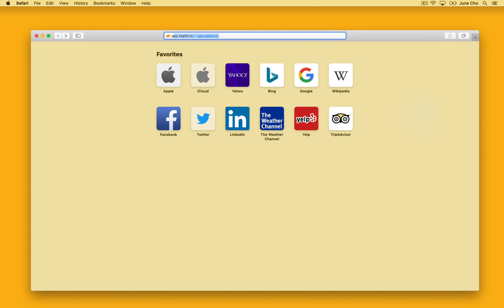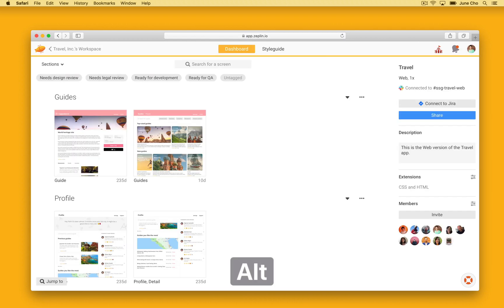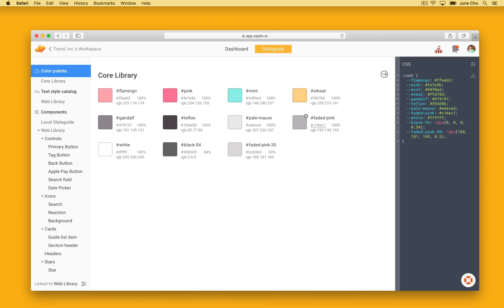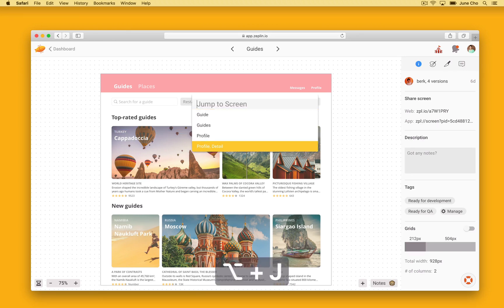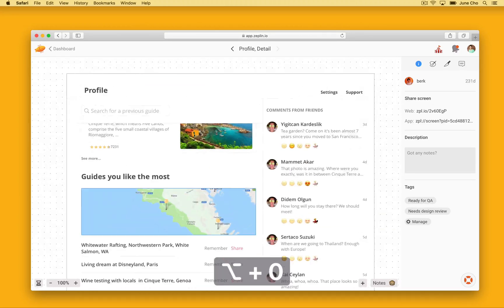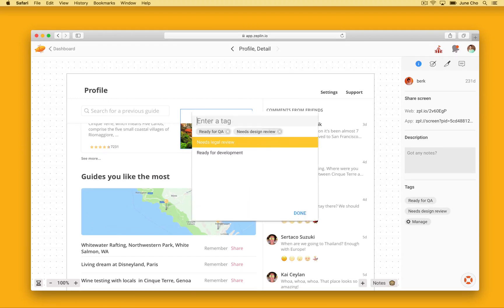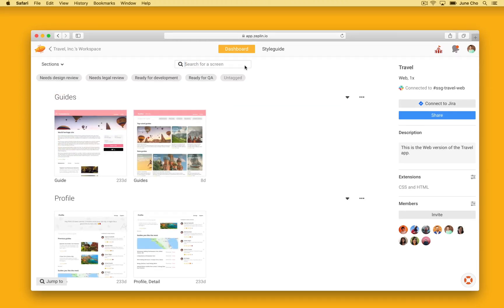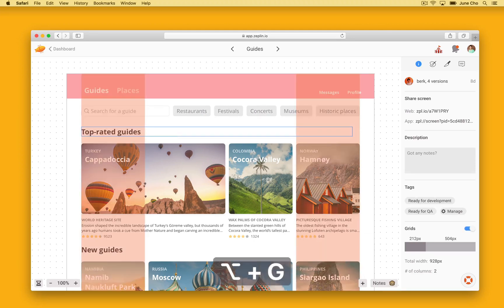Zeplin Shorts—Web App Keyboard Shortcuts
Web In case you missed it, here is a list for all the keyboard shortcuts we went over in this video

Workspace: ⌥ + A \ Alt + A
Styleguide: ⌥ + S \ Alt + S

Jump to Next Screen: →
Jump to Previous Screen: ←
Jump to Screen: ⌥ + J \ Alt + J

Zoom In: ⌥ + + \ Alt + +
Zoom Out: ⌥ + -  \ Alt + -
Actual Size: ⌥ + 0 \ Alt + 0

Manage tags: ⌥ + T \ Alt + T
Search screen: ⌘ + F \ Ctrl + F

Show/hide screen grid: ⌥ + G \ Alt + G
Navigate between list items: ↑ and ↓